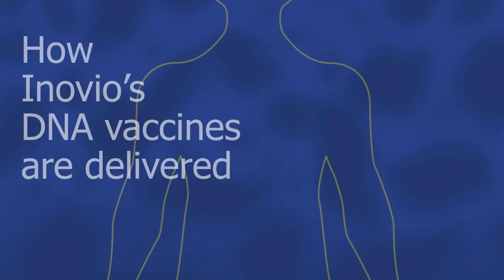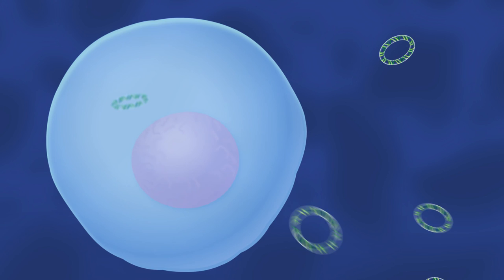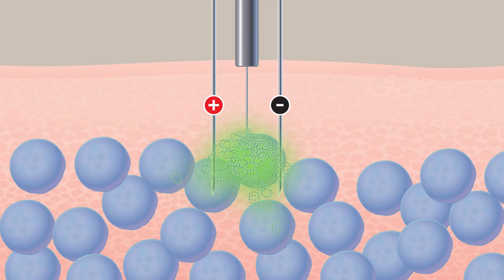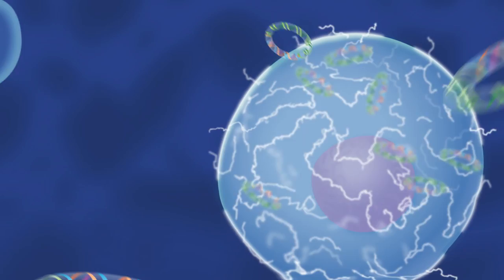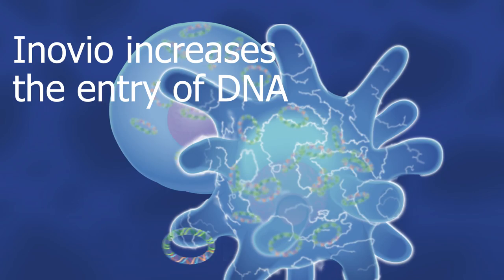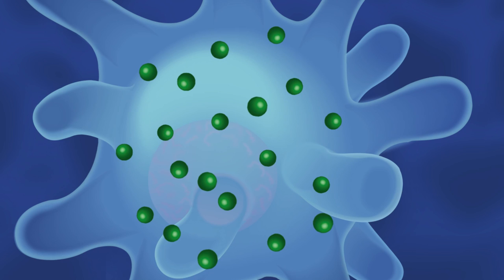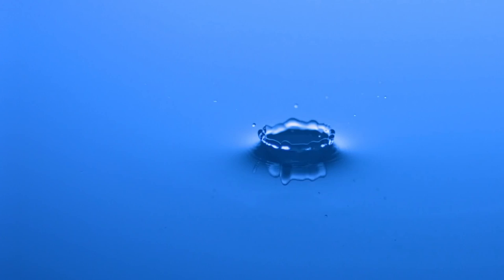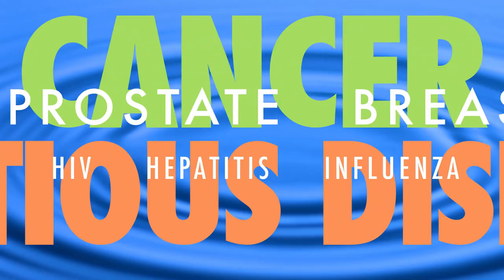How Inovio's DNA Vaccines are Delivered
Learn how Inovio's electroporation technology works.